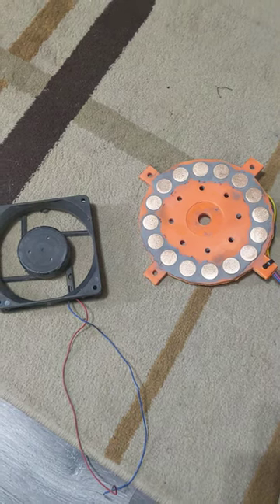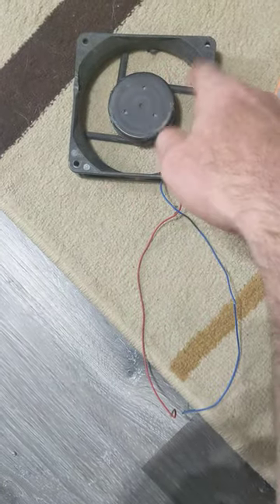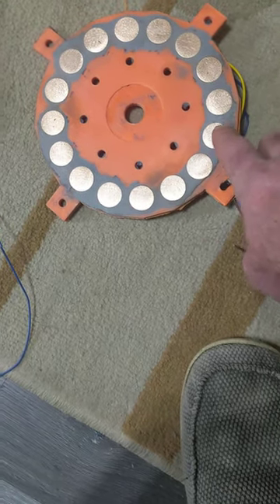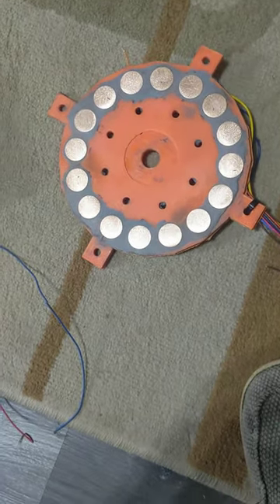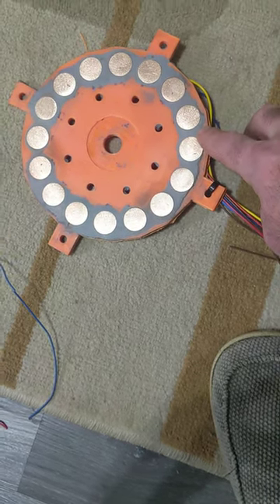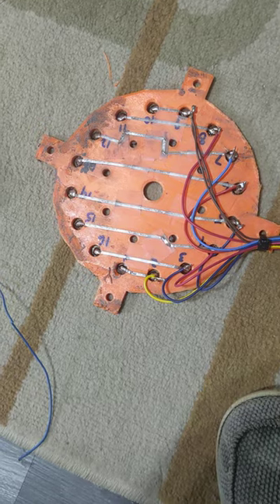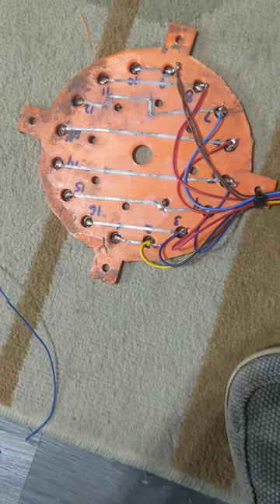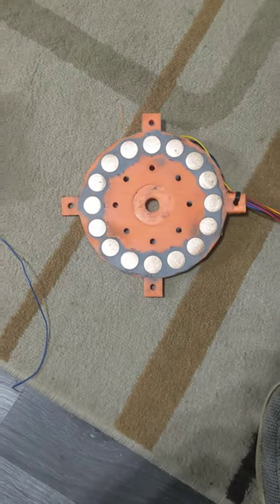Clemente Figuera Commutator build #2